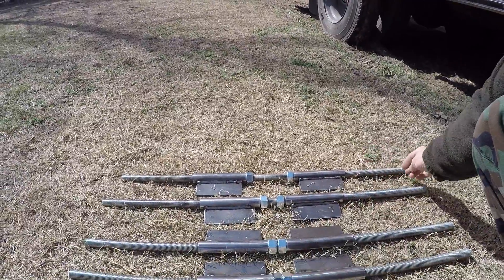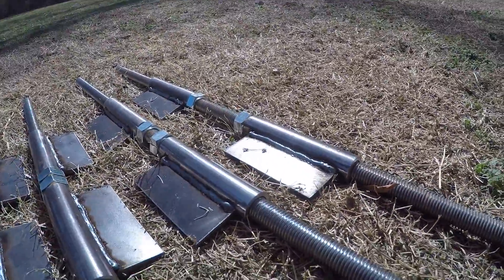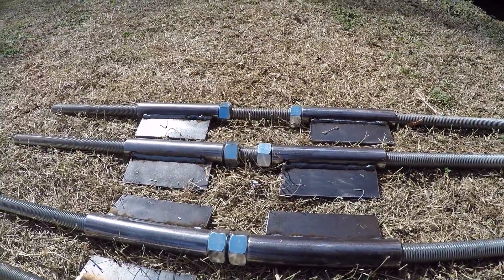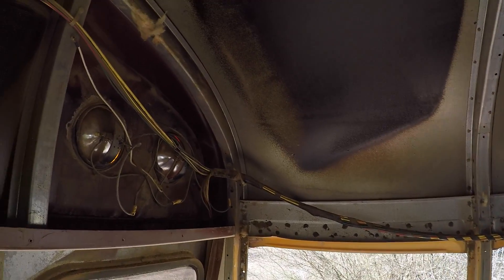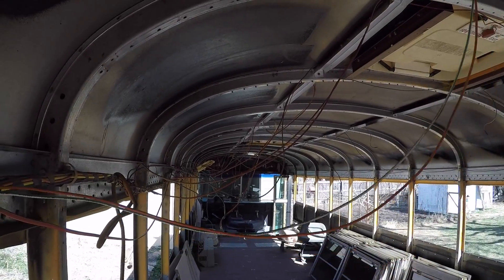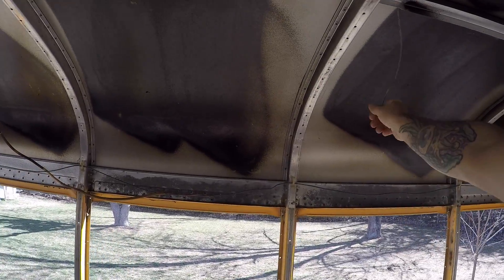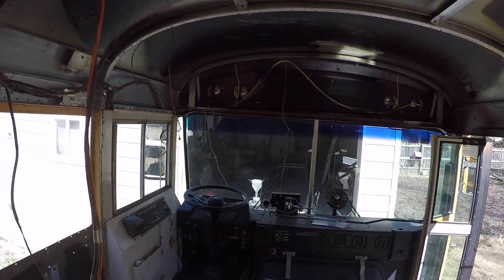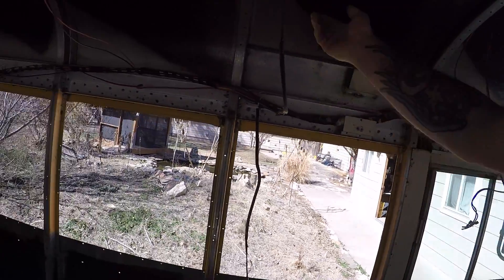Transcendence Episode 7- Roof Raise Tooling and Installation Bus Conversion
Fabricating and installing the tooling needed to raise the roof.